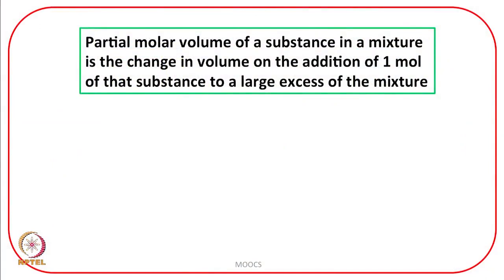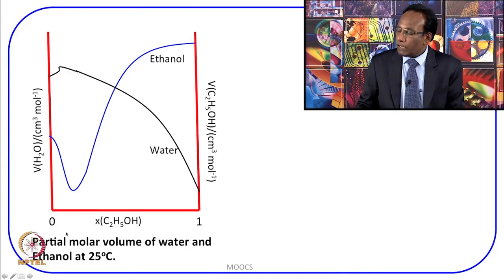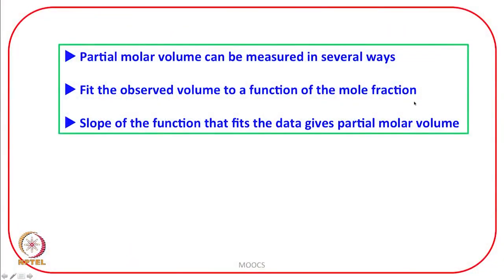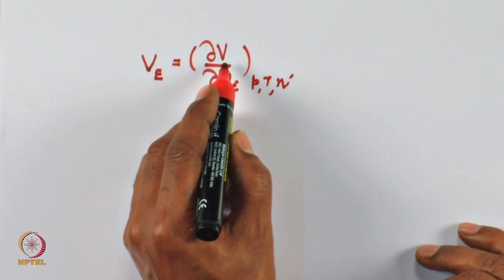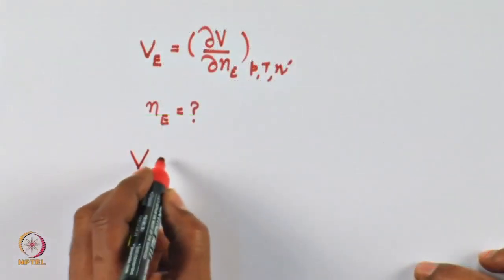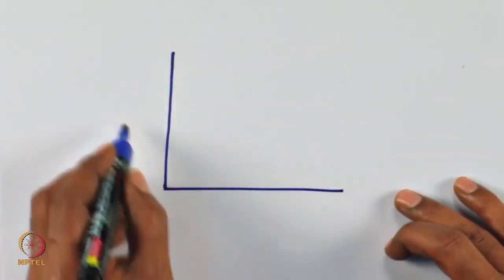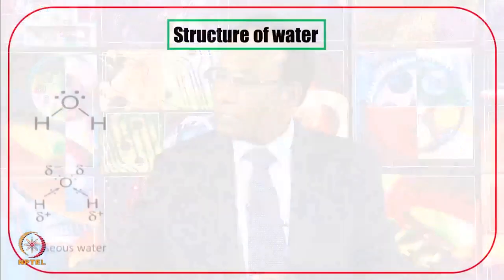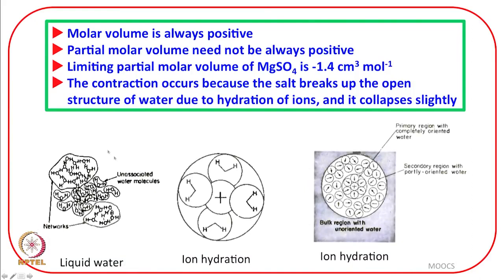Partial molar volume